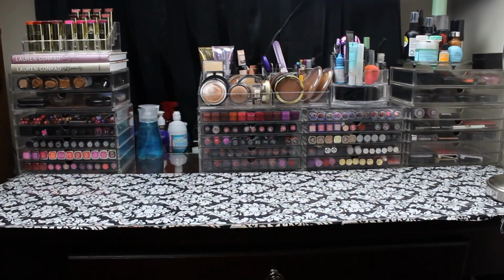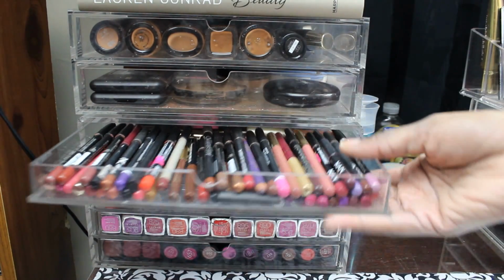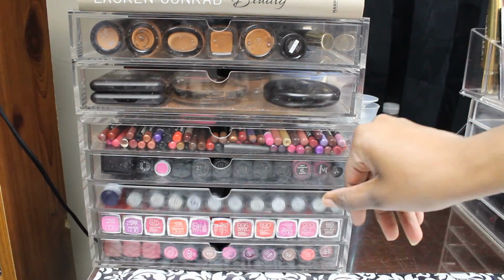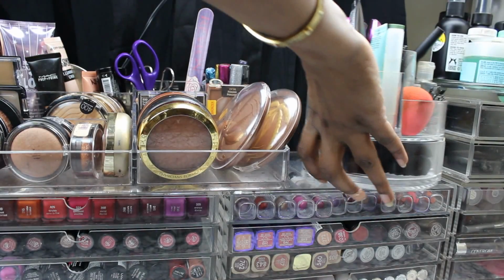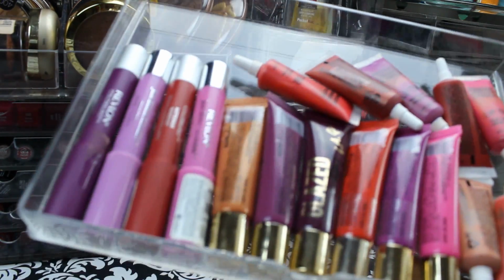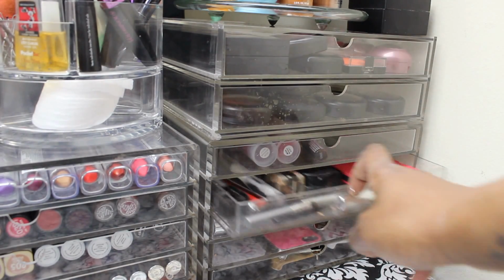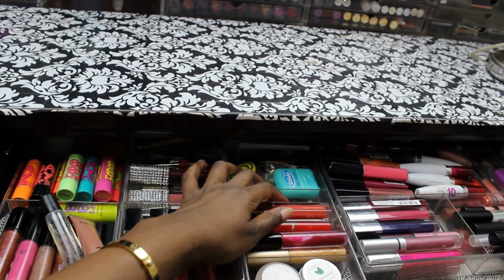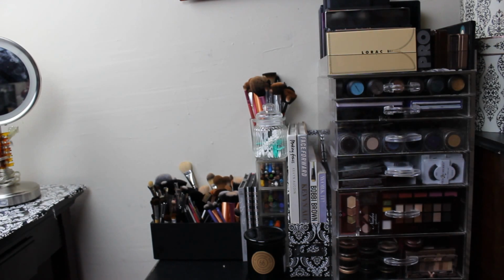2015 Vanity Tour & Makeup Organization|PrettyPRChickTV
So here is my 2015 vanity tour. Almost all of my storage is acrylic because I like being able to see all of my products (which makes it more likely for me to use them) I hope you enjoy! There are links posted below to help you find storage solutions mentioned throughout the video. XOXO!

Caboodles acrylic organizer
I also have this acrylic tray in my bathroom

FILMING INFO:
Edited With: Youtube Video Editor

Sign up for Ebates now and get a gift card to one of your favorite online stores and earn cash back on all of your purchases!

Sign up for Justfab and get your first two pairs of shoes or handbags for just $39.95

About My Channel:
I'm a PR Girl with a passion for beauty and fashion. My channel features tons on beauty reviews, shopping hauls, swatches and tutorials. I also joined the natural hair community when  i did the big chop on November  27, 2012.
I love a good deal and I live by the rule that just because a product costs more, doesn't mean it's the best. I showcase affordable options for the most popular looks.